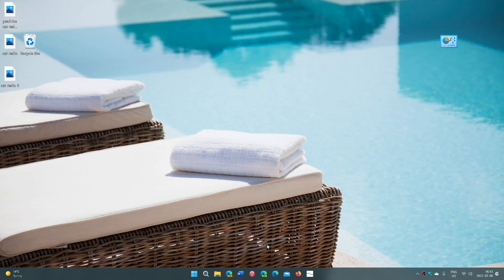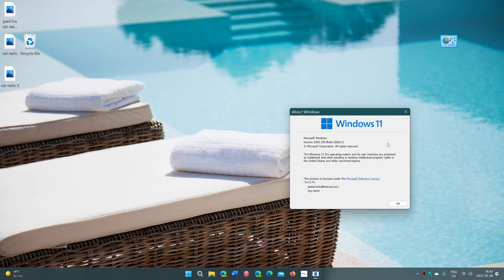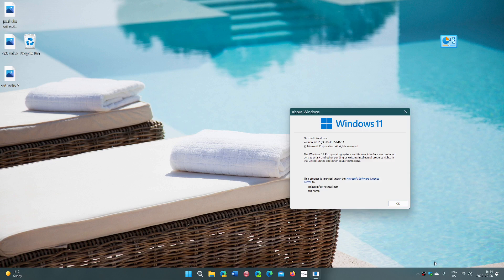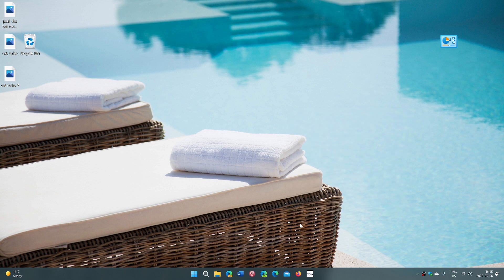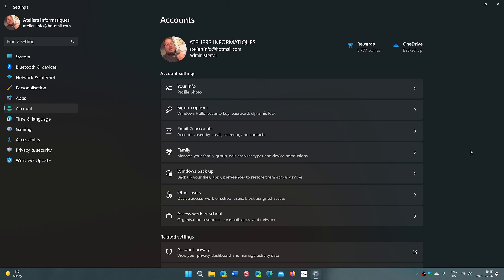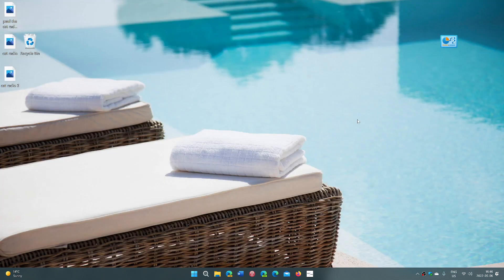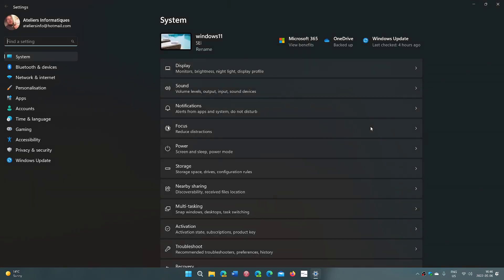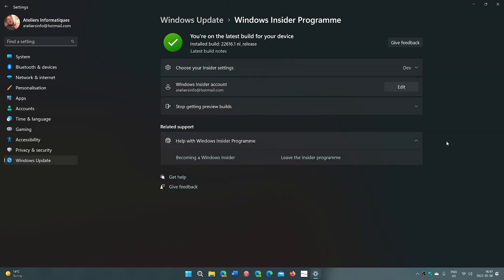Windows 11 Insider preview build 22616 BETA DEV Channel 22H2 released review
Not much in the way of changes, one controversy and a big bug fix